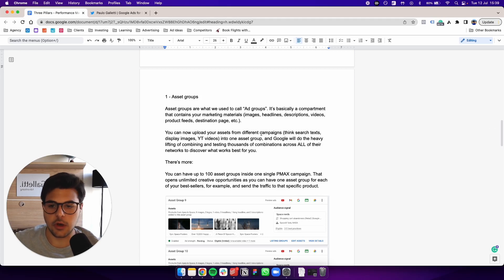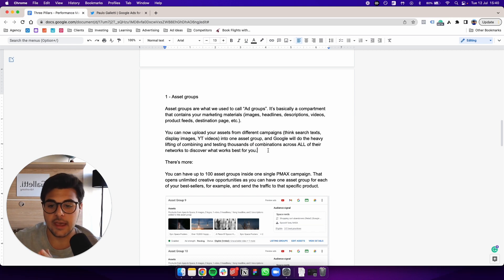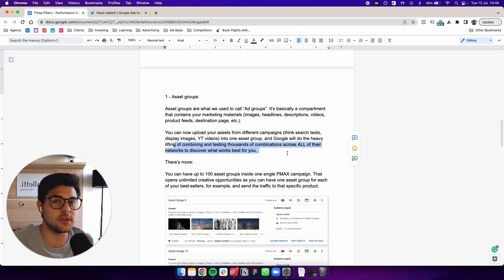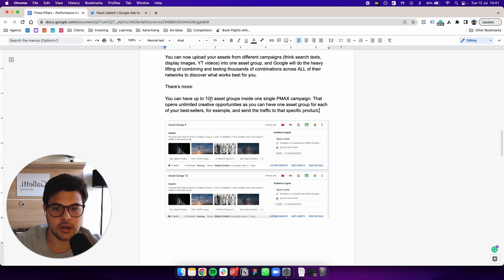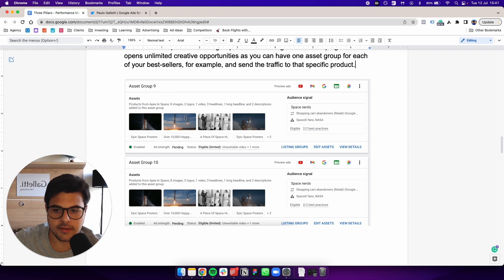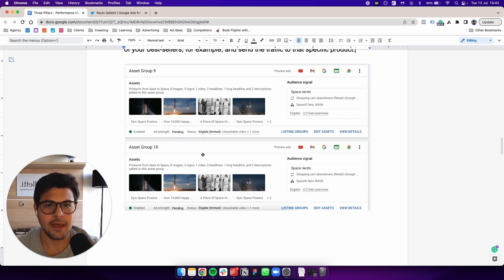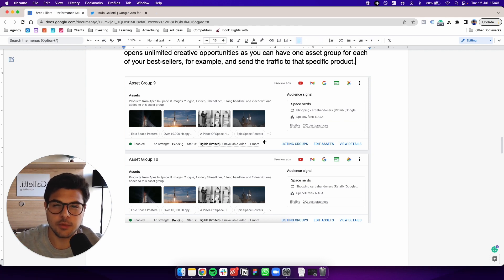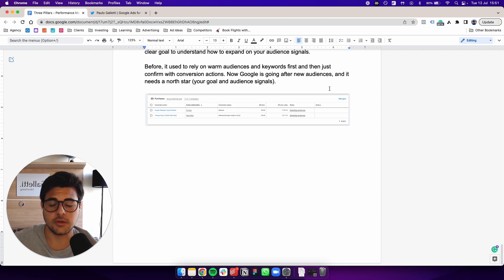What Are Asset Groups In Performance Max Campaigns - Google Ads For Ecommerce Tutorial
Learn what are Asset Groups inside of your Performance Max campaigns and how to leverage them in your Google ads strategy.

Here's how we are going to fiercely improve your Google Ads results